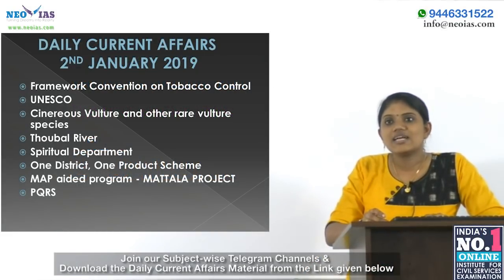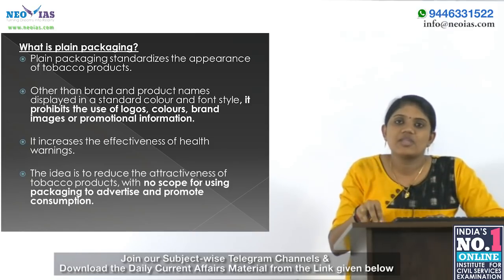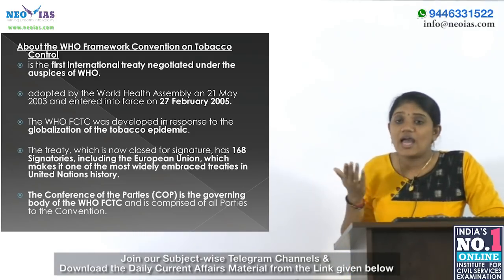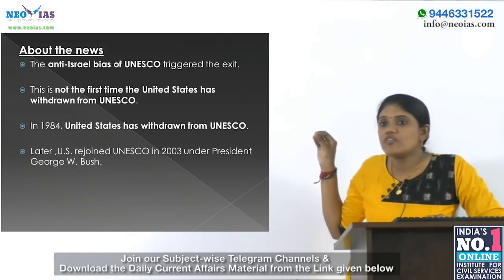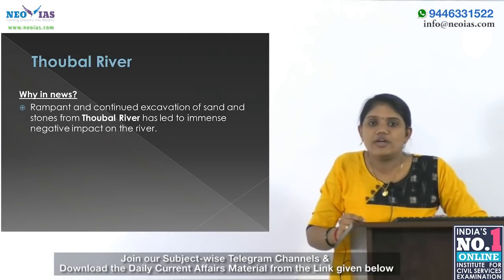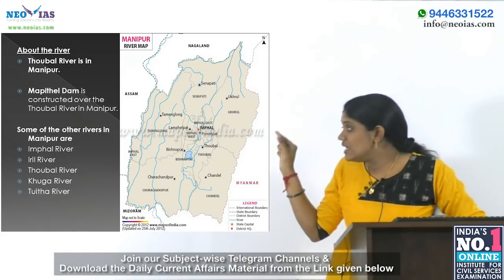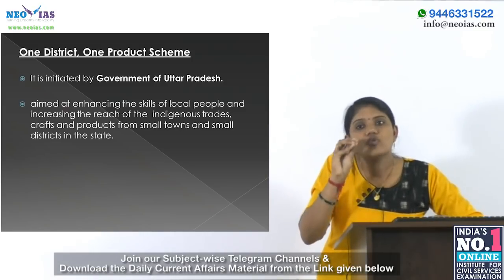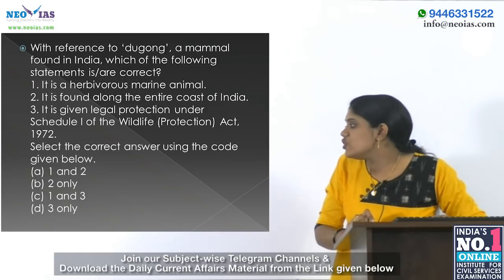DAILY CURRENT AFFAIRS | 2nd JANUARY 2019 | UPSC CSE PRELIMS 2019 | EKAM IAS